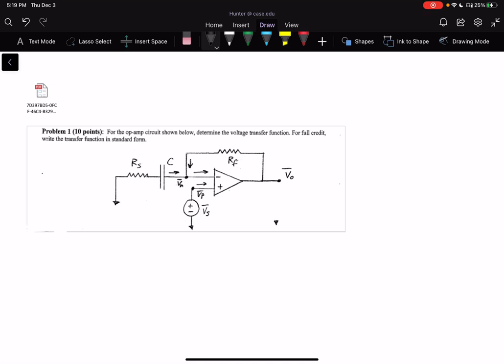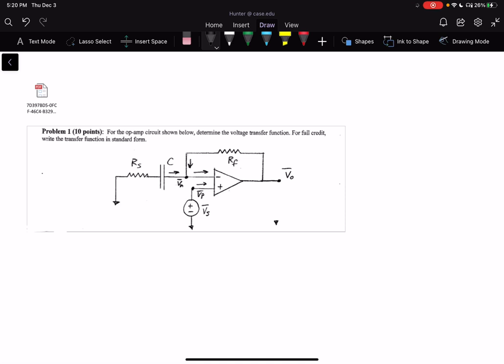Filters and Transfer Functions